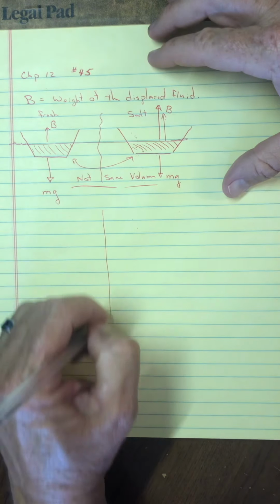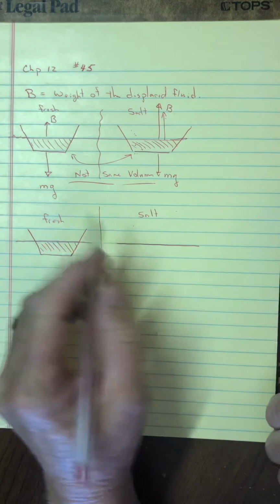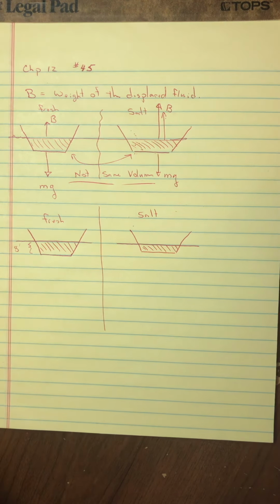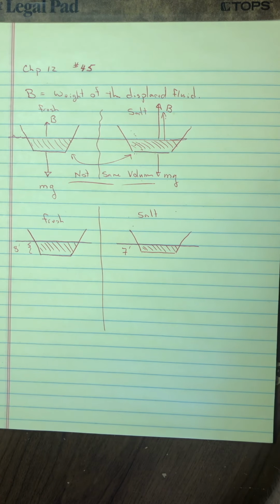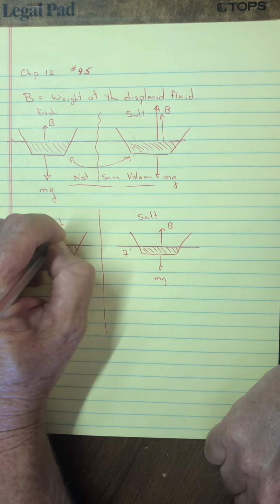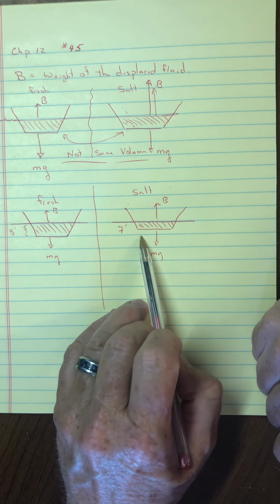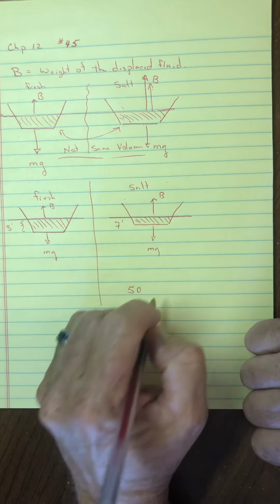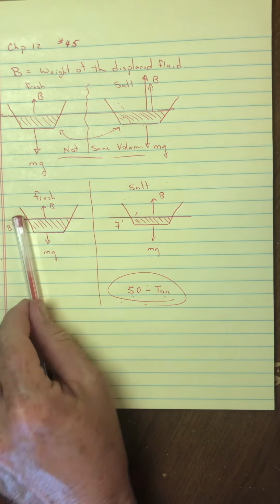physics 102 Chapter 12 problem 45